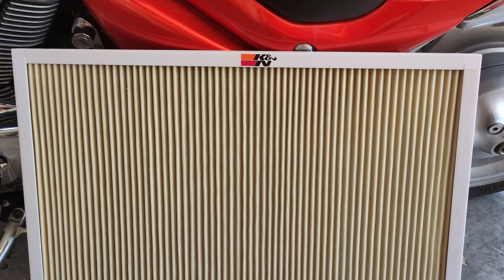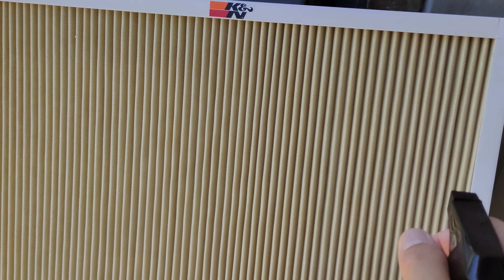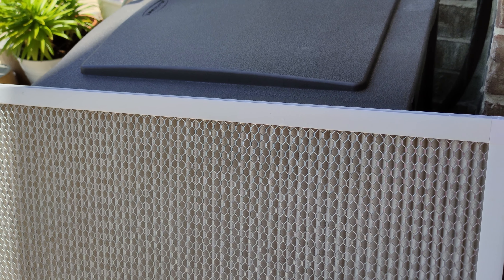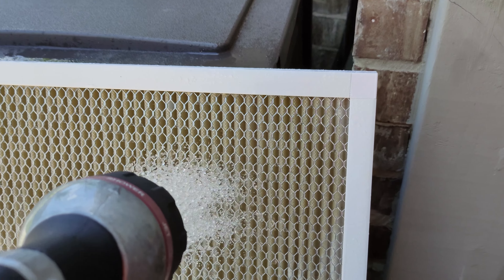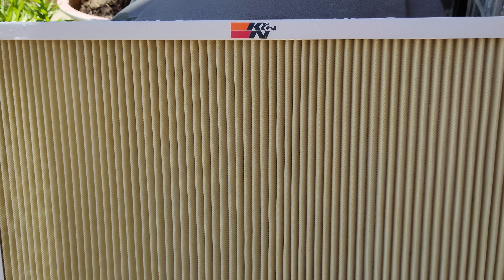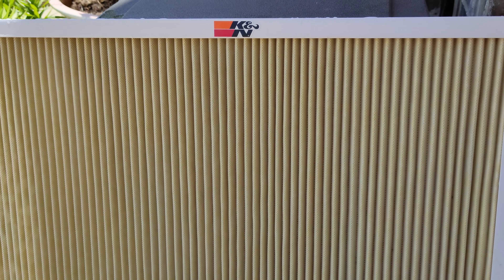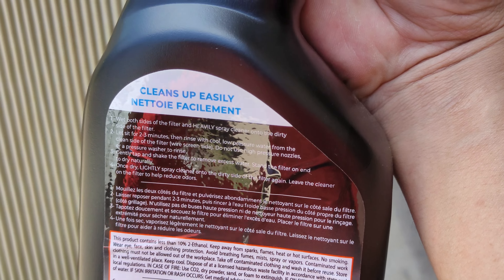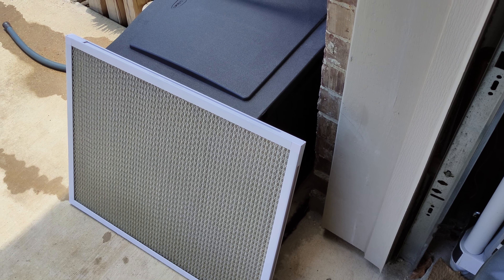How to Clean a K&N Home Air Filter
How to clean K&N Lifetime Home Filter (HVAC/Furnace Filter). I am showing how I clean K&N Home Filter for your HVAC system and the long-term money saving than disposable home filter.